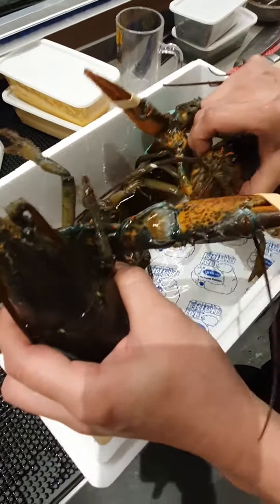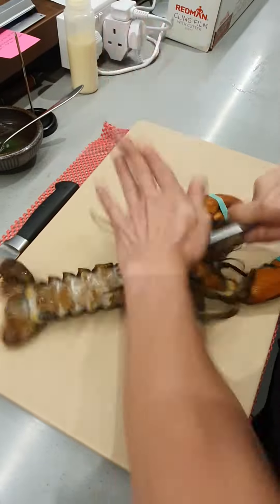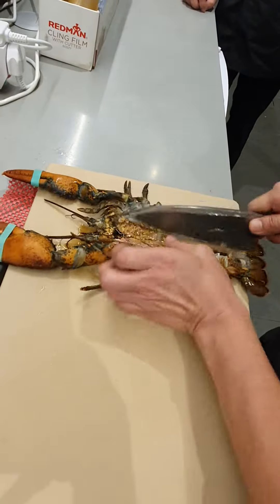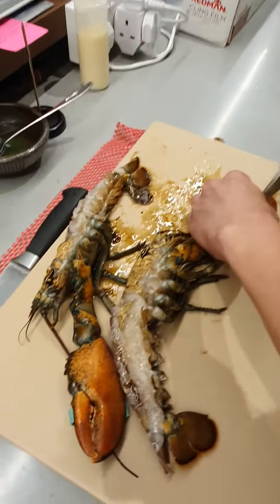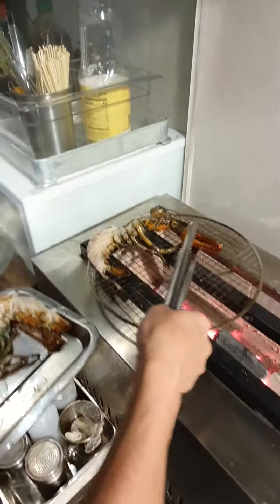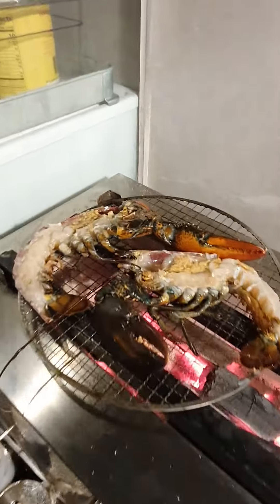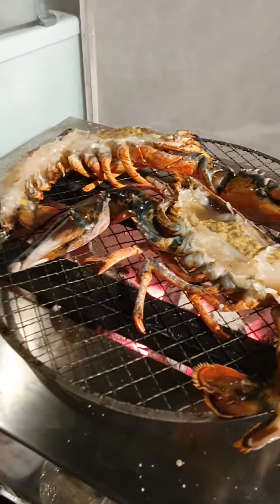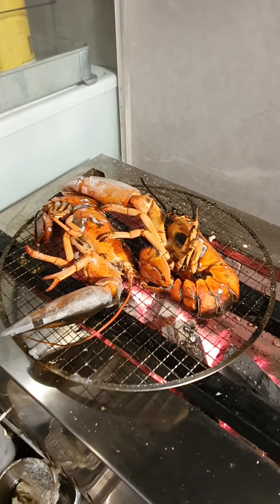HIBACHI GRILL BOSTON LOBSTER - PART 1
This video shows you how a chef from Hibachi grills a live Boston Lobster.

Order online now at hibachi.sg
Or head down to HIBACHI CASUAL DINING JAPANESE RESTAURANT at 5 KOEK ROAD #03-01 CUPPAGE PLAZA, 228796